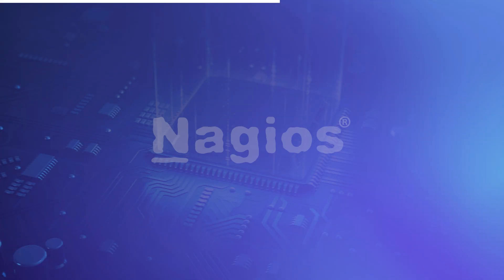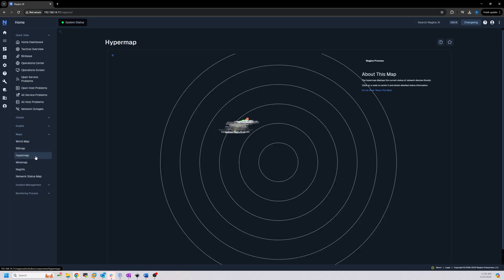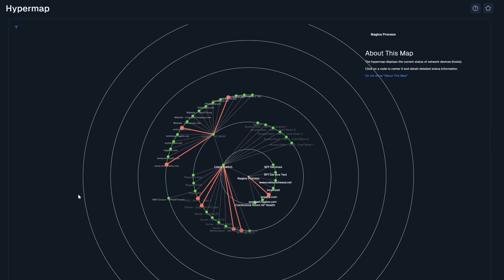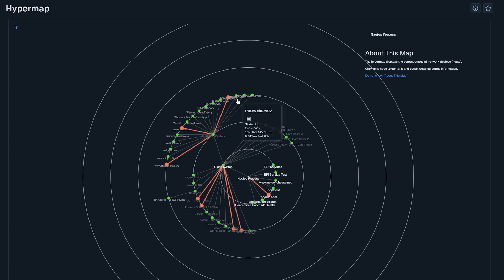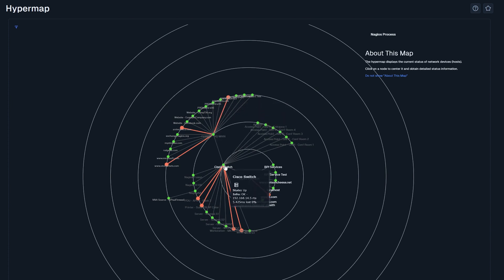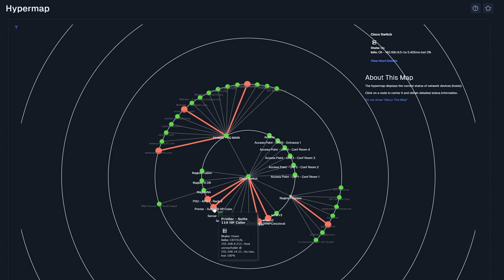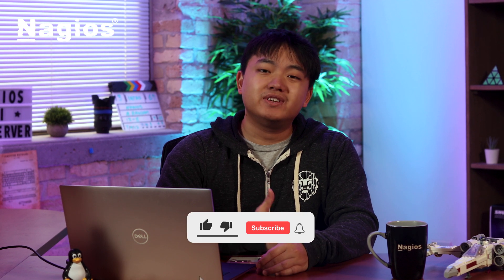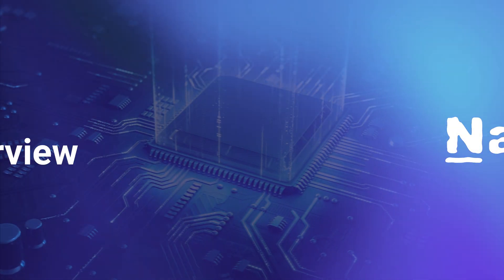Hypermap in Action: A Nagios XI Overview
In this video, we’ll give you an overview of the Hypermap feature in Nagios XI.

Timestamps:
0:00 Intro
0:29 How does Hypermap work?
1:22 Adding Hypermap to a dashboard